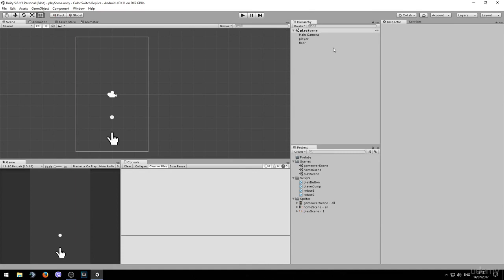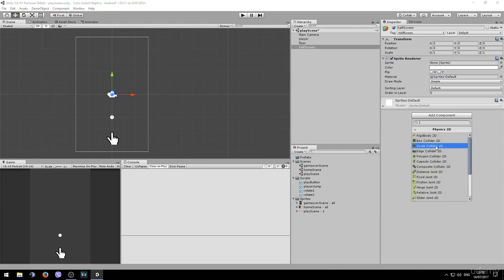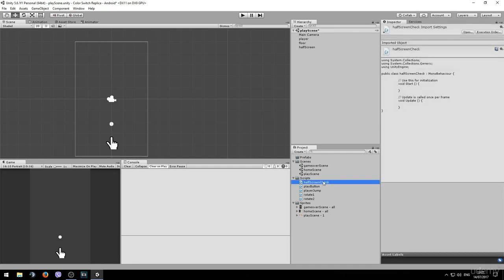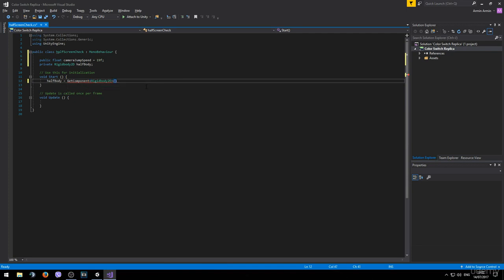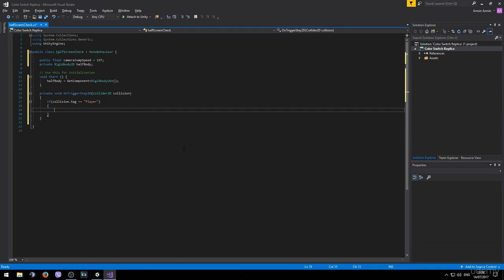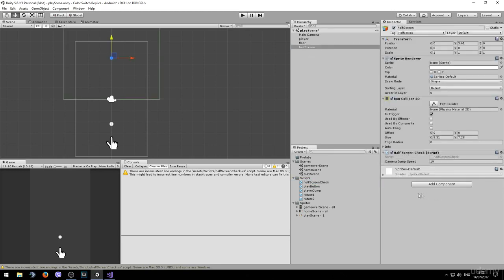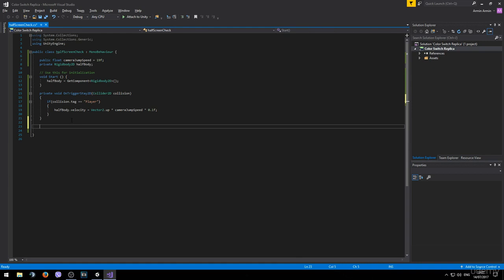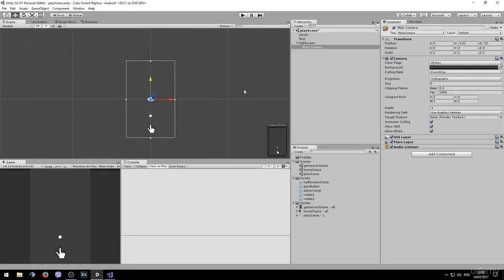Recreating the camera movement from the original game 🕹️ | Unity Game Development 🎮 Part-12